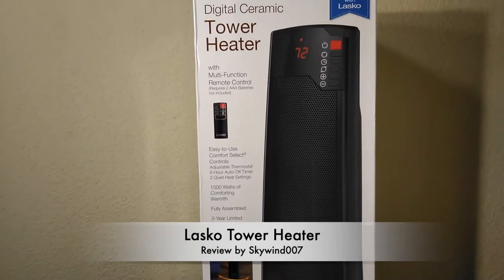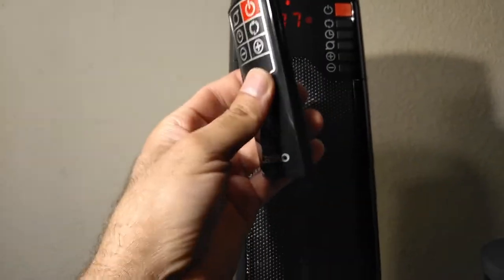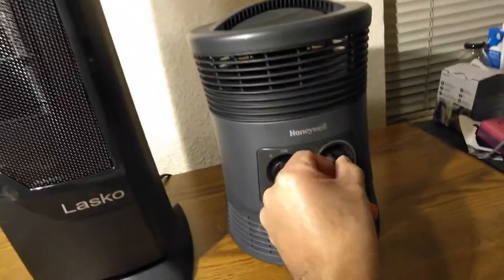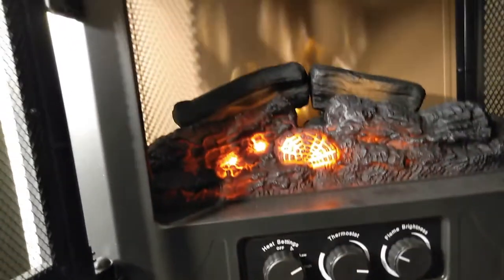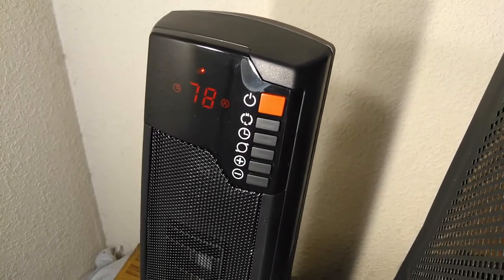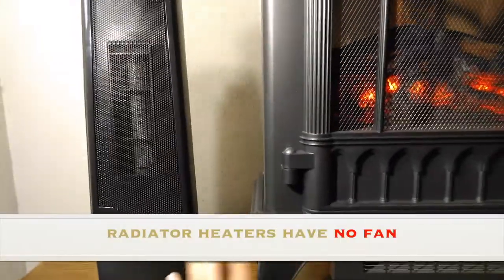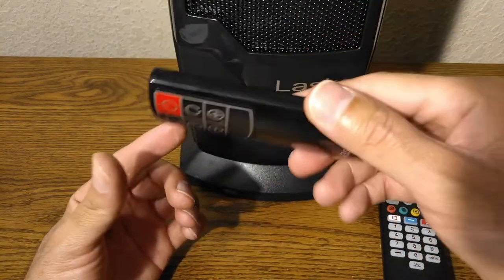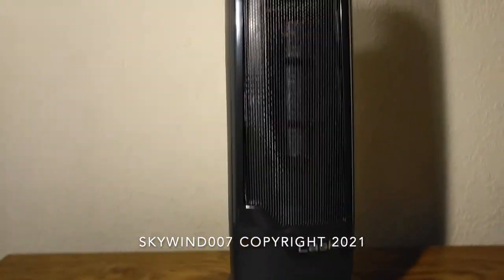Lasko Digital Tower Heater with Remote Review by Skywind007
This is my review of the Lasko Digital Tower Heater with remote. In this video I will be testing the heating ability and how the remote works. Also, the sound level or noise intensity will be metered.
Esta es mi reseña del calentador de torre digital Lasko con control remoto. En este video, probaré la capacidad de calentamiento y cómo funciona el control remoto. Además, se medirá el nivel de sonido o la intensidad del ruido.
这是我对带遥控器的 Lasko 数字塔式加热器的评论。在本视频中，我将测试加热能力以及遥控器的工作原理。此外，还将测量声级或噪音强度。
रिमोट के साथ लास्को डिजिटल टॉवर हीटर की यह मेरी समीक्षा है। इस वीडियो में मैं हीटिंग क्षमता और रिमोट कैसे काम करता है, इसका परीक्षण करूंगा। साथ ही ध्वनि स्तर या शोर की तीव्रता को भी मापा जाएगा।
Это мой обзор нагревателя Lasko Digital Tower с дистанционным управлением. В этом видео я буду тестировать способность нагрева и работу пульта дистанционного управления. Также будет измеряться уровень звука или интенсивность шума.
Ceci est mon avis sur le chauffe-tour numérique Lasko avec télécommande. Dans cette vidéo, je vais tester la capacité de chauffage et le fonctionnement de la télécommande. De plus, le niveau sonore ou l'intensité du bruit seront mesurés.
Questa è la mia recensione del Lasko Digital Tower Heater con telecomando. In questo video testerò la capacità di riscaldamento e il funzionamento del telecomando. Inoltre, verrà misurato il livello sonoro o l'intensità del rumore.
Αυτή είναι η κριτική μου για το Lasko Digital Tower Heater με τηλεχειριστήριο. Σε αυτό το βίντεο θα δοκιμάσω την ικανότητα θέρμανσης και τον τρόπο λειτουργίας του τηλεχειριστηρίου. Επίσης, θα μετρηθεί η στάθμη του ήχου ή η ένταση του θορύβου.
これは、リモコン付きのラスコデジタルタワーヒーターの私のレビューです。このビデオでは、加熱能力とリモコンの仕組みをテストします。また、音の強さやノイズの強さが計測されます。
Esta é a minha análise do Aquecedor de Torre Digital Lasko com controle remoto. Neste vídeo, testarei a capacidade de aquecimento e como funciona o controle remoto. Além disso, o nível de som ou intensidade de ruído será medido.
Đây là đánh giá của tôi về Máy sưởi tháp kỹ thuật số Lasko có điều khiển từ xa. Trong video này, tôi sẽ kiểm tra khả năng sưởi ấm và cách hoạt động của điều khiển từ xa. Ngoài ra, mức độ âm thanh hoặc cường độ tiếng ồn sẽ được đo.
Гэта мой агляд абагравальніка Lasko Digital Tower Heater з пультам дыстанцыйнага кіравання. У гэтым відэа я буду тэставаць здольнасць да нагрэву і як працуе пульт. Таксама будзе вымярацца ўзровень гуку або інтэнсіўнасць шуму.